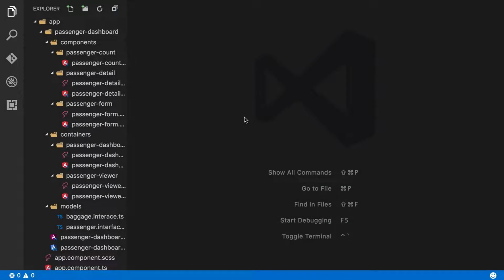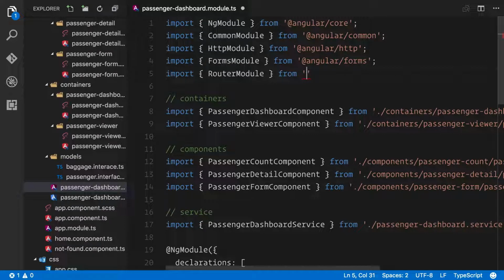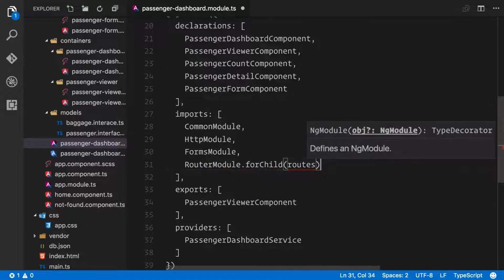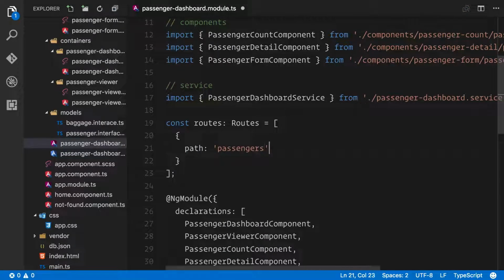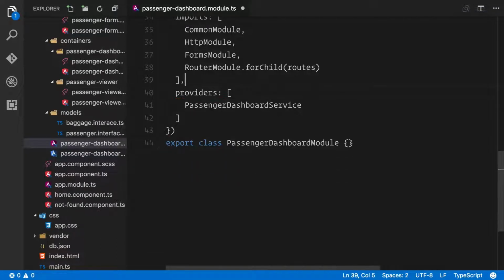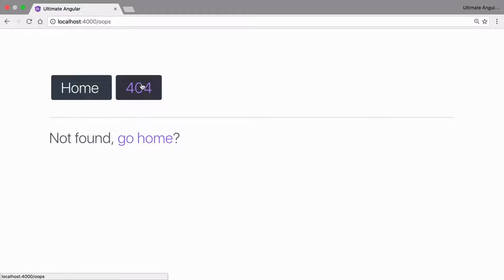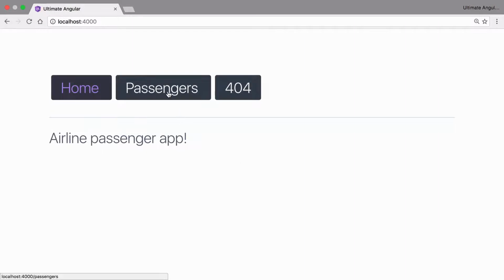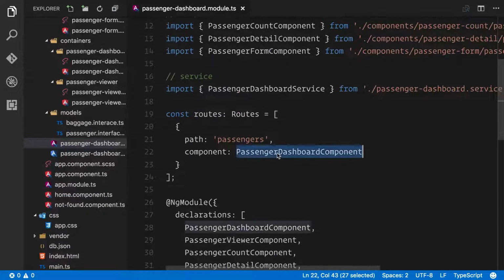52 Feature module routes with forChild